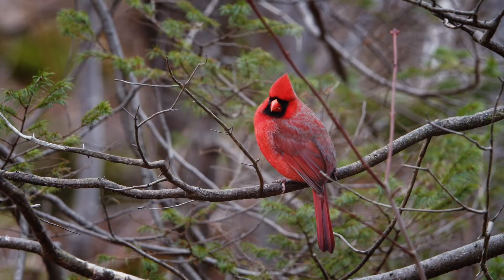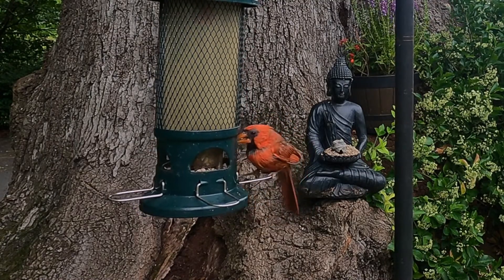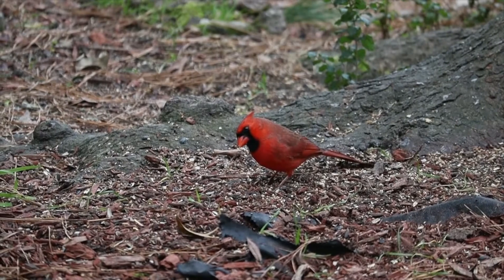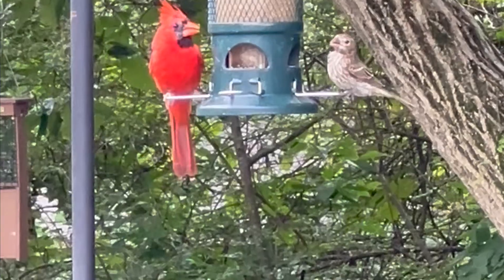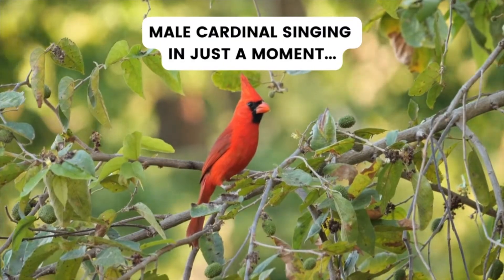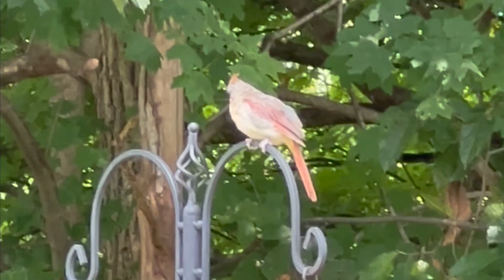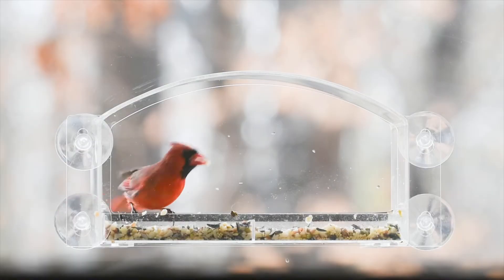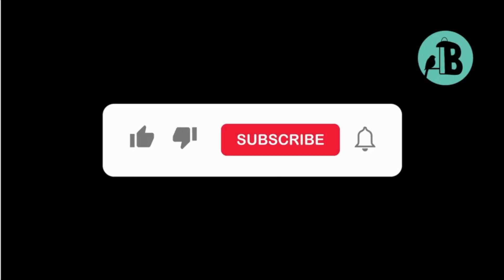Female Vs. Male Northern Cardinal (6 Differences)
In this video we look at 6 differences between male and female cardinals, starting with their appearance and moving on to their behaviors. I also include a sound clip of a male singing and some other fun facts and video clips of these iconic backyard birds of North America.